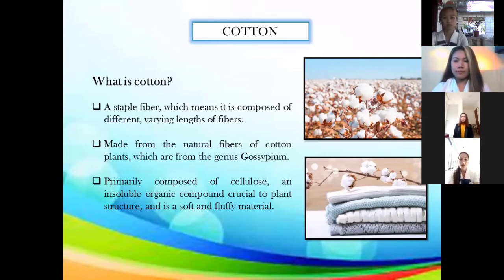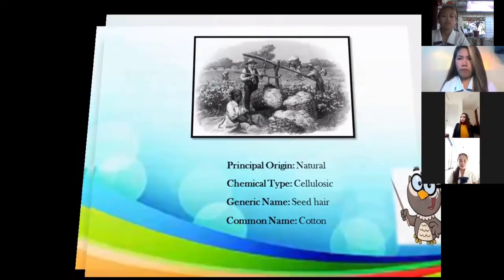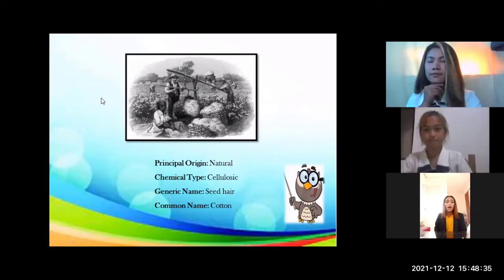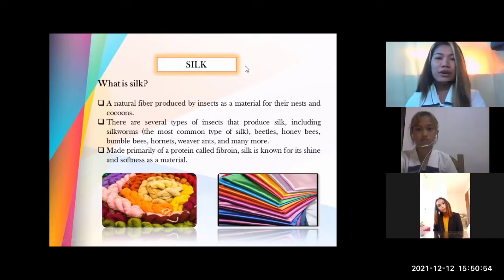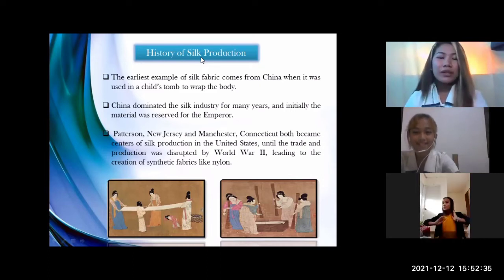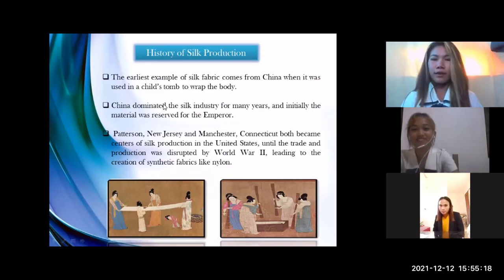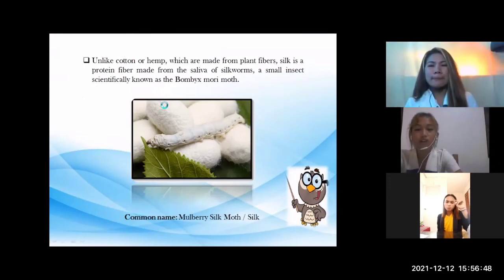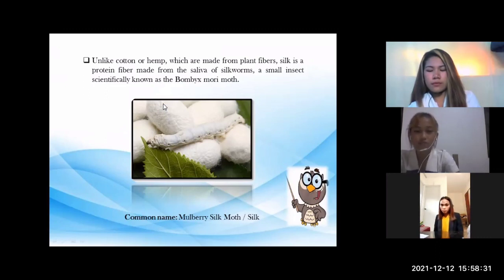All about COTTON and SILK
We are able to know the principal origin, chemical type, family name, and specific name of two natural fibers which are COTTON and SILK.